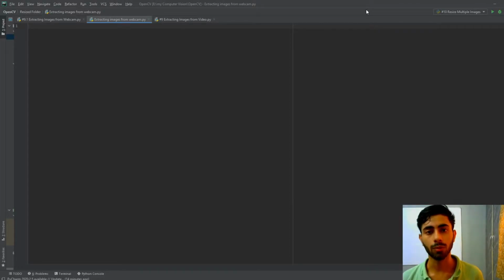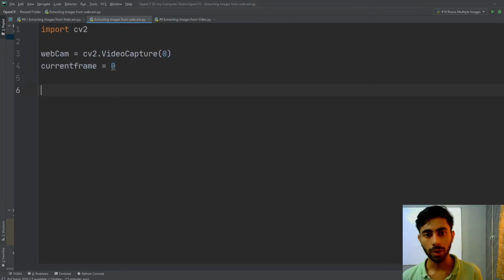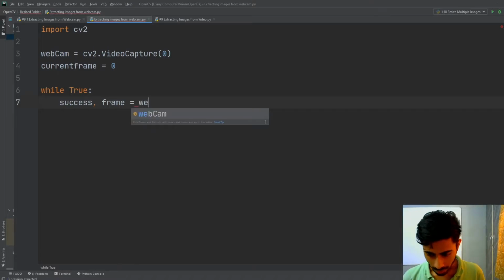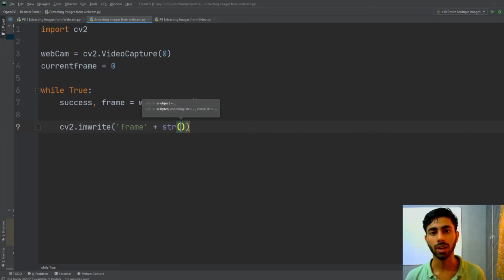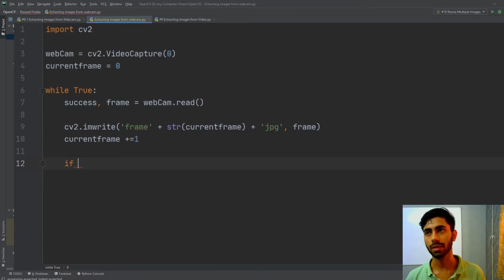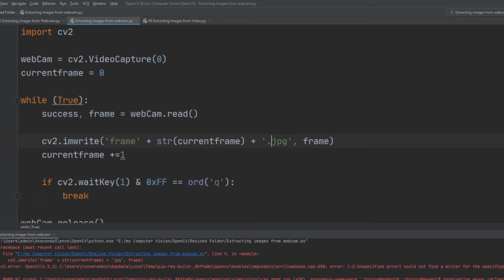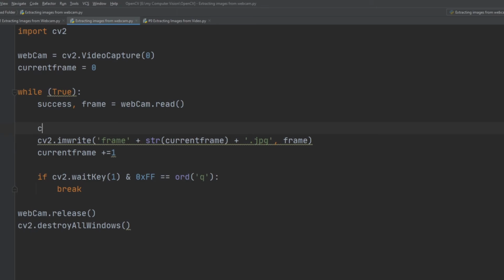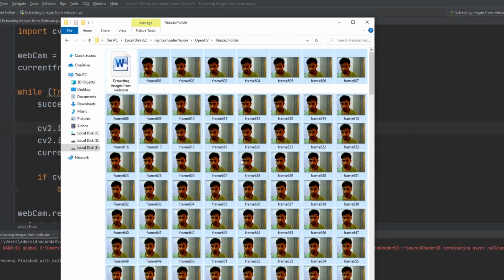14) Extract Images/ Frames from Webcam in 6 minutes! | Complete OpenCV Tutorial in Python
Hey Buddy, in this video I have explained how to Extract Images/ Frames from a WebCam. The Tutorial will be of around 6 minutes and would be enough to upgrade your skillset This Video is a part of Complete OpenCV using Python series.

You can watch the theory videos from this playlist to understand the theory-